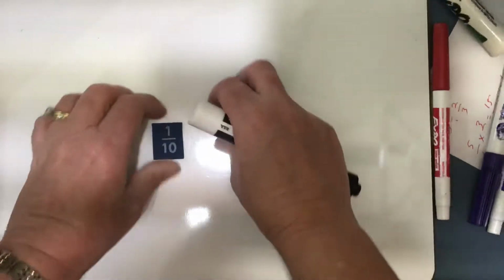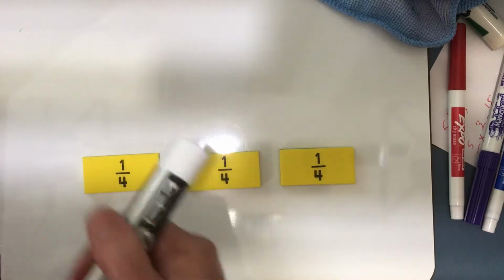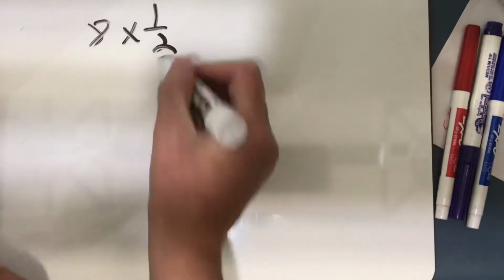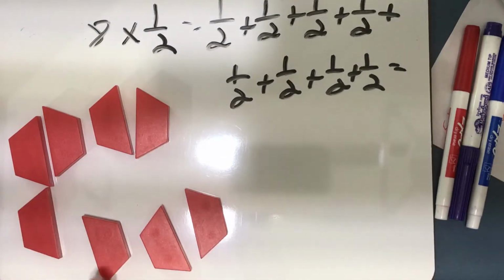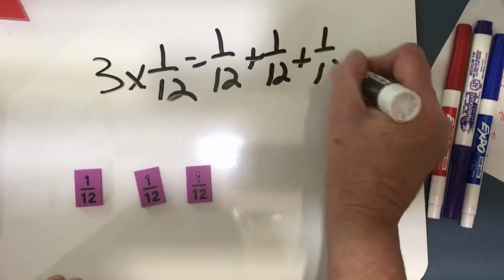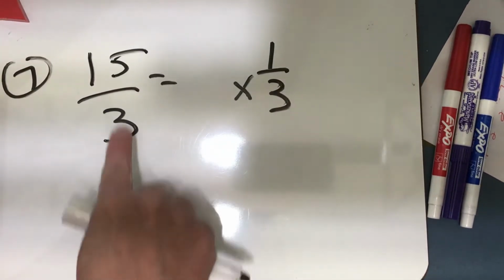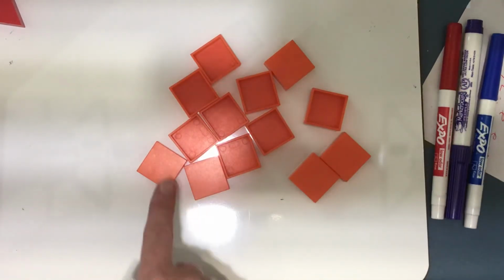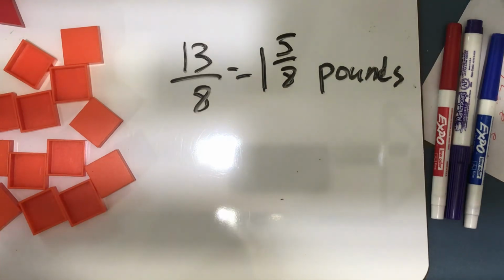Adding Unit Fractions to Multiply